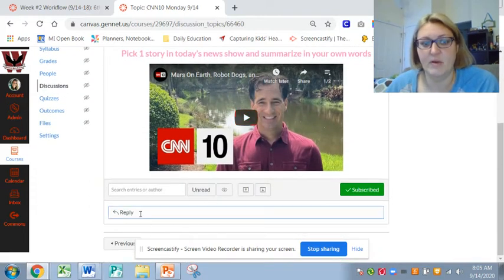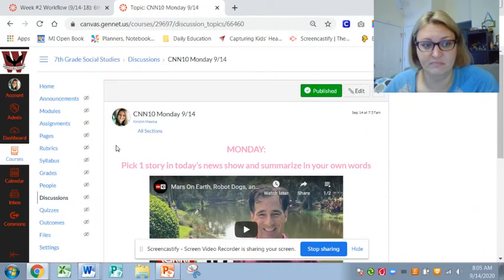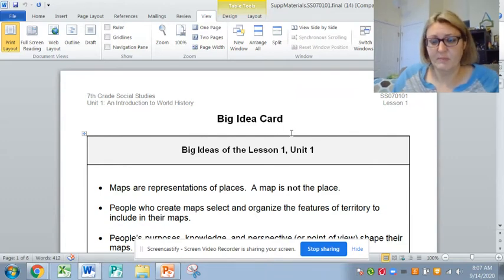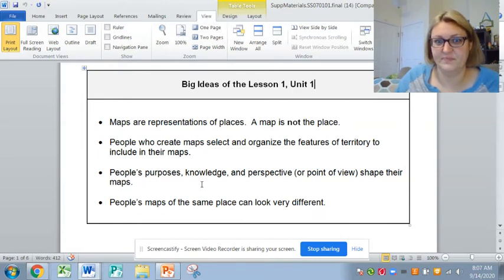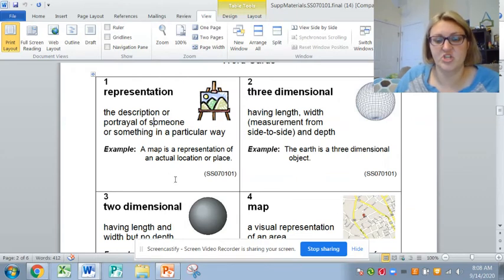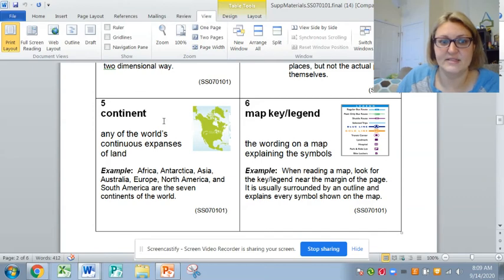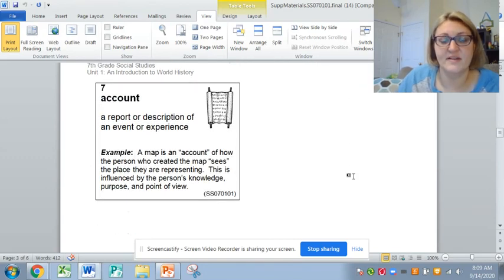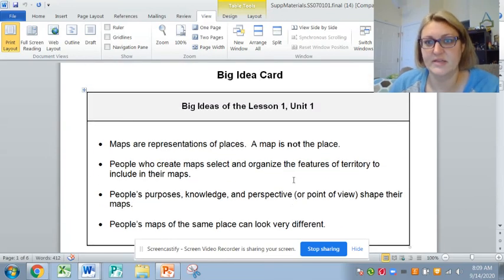7th Grade To Do List 9/14/20 & Lesson #1 BIG 3 Study Guide